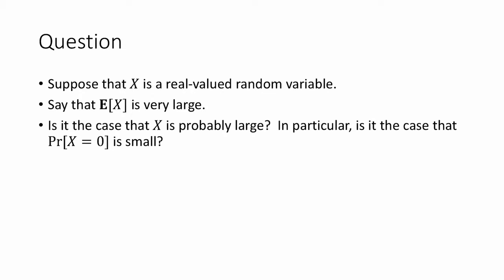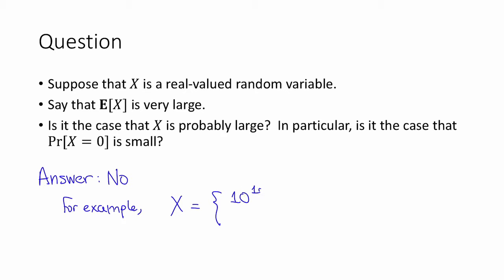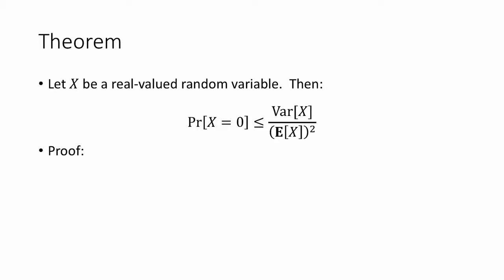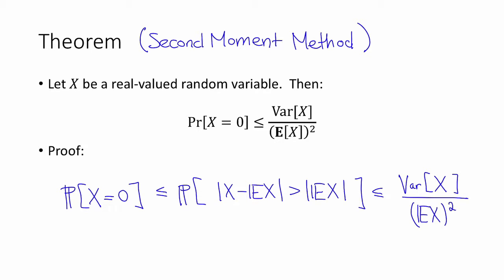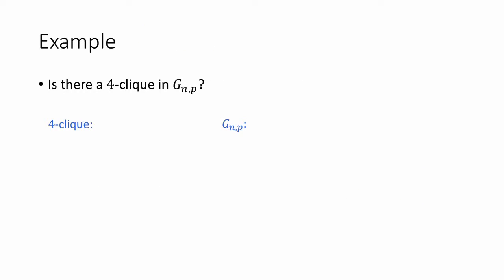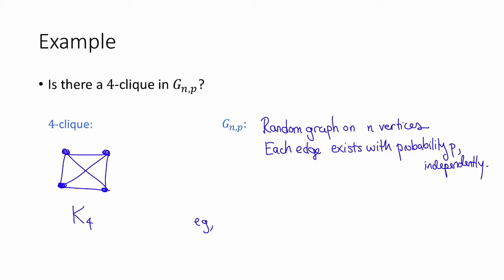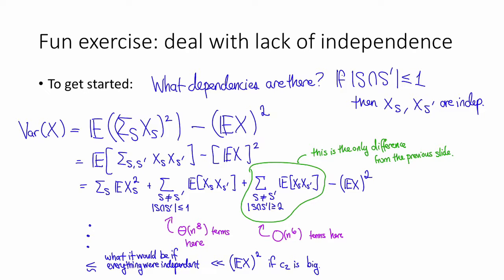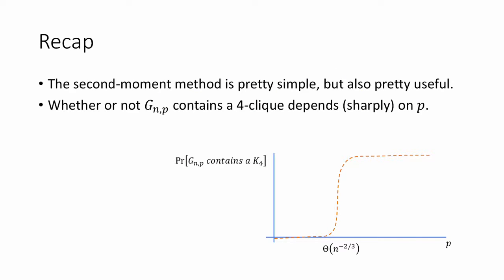Class 11, Video 1: The Second Moment Method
The second moment method is an extremely useful tool in probability theory!  It can be used to show that a random variable has a positive probability of being positive.

Erratum: Around minute 3:00, it says "P(X=0) \leq P( |X - E(X)| \gt E(X) )", but it should say "P(X=0) \leq P( |X - E(X)| \geq E(X) )", with a greater-than-or-equal-to in the probability on the right hand side.  (Here I'm using LaTeX notation for "greater than" etc, since YouTube won't let me use the greater-than sign in the description).